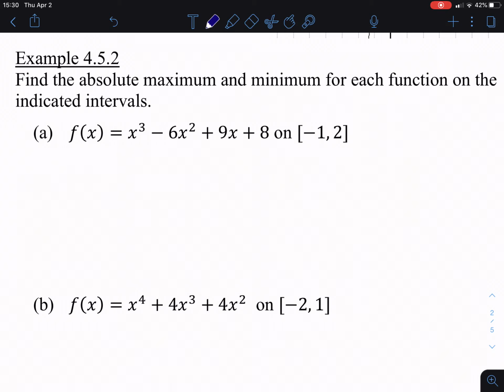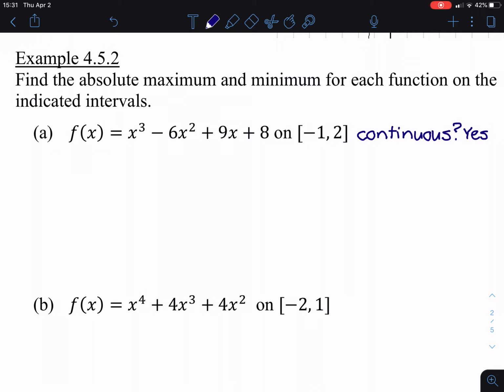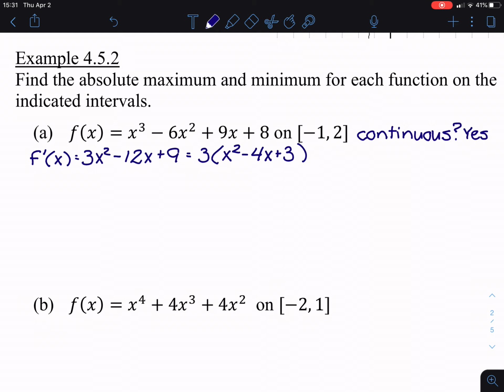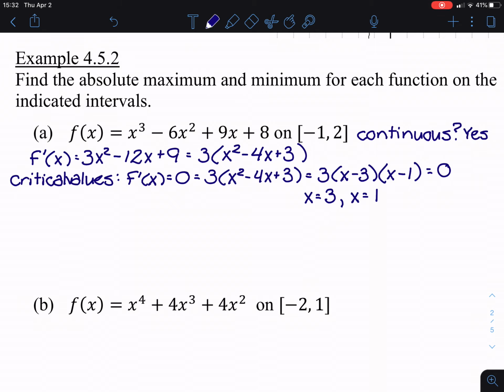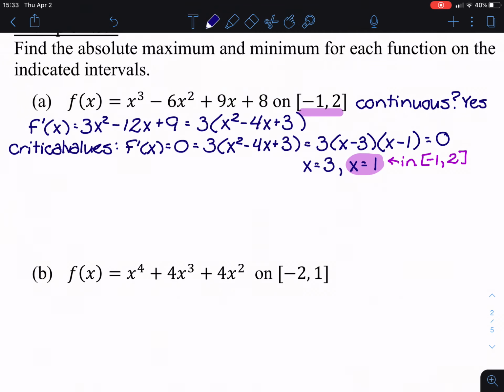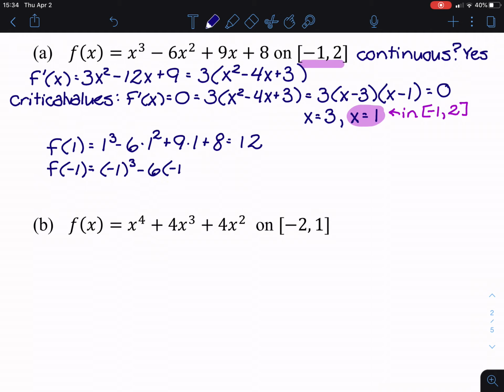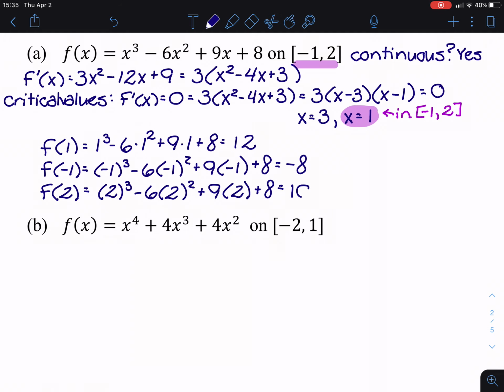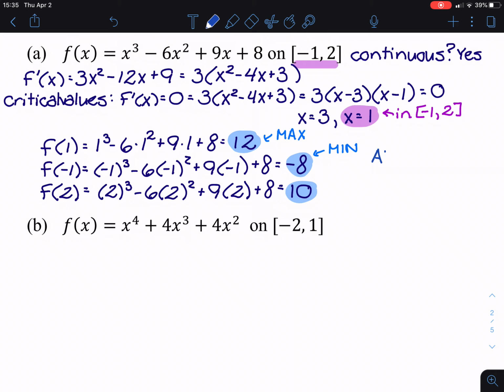Finding Absolute Extrema - Polynomial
Example finds absolute extrema on a closed interval for a polynomial